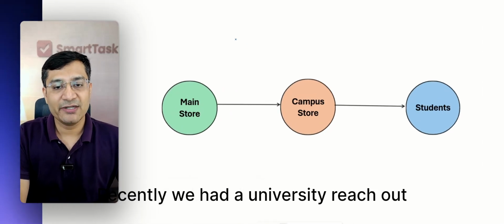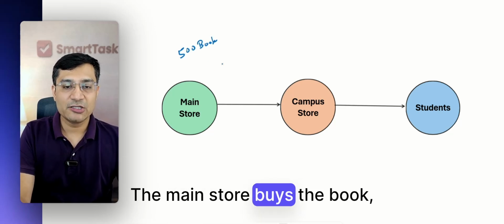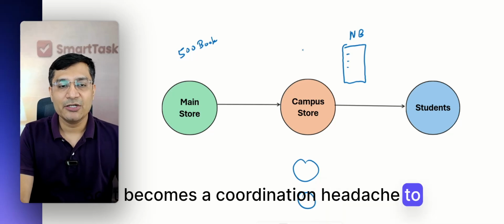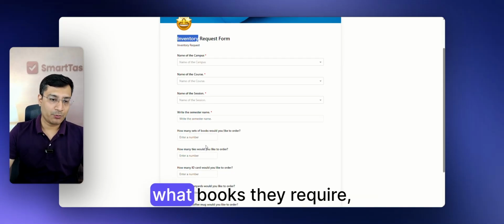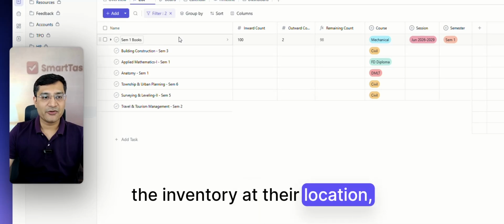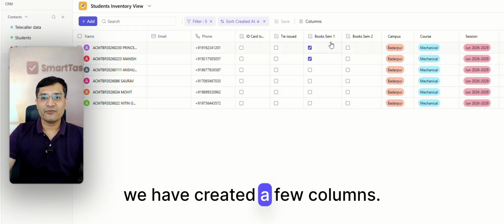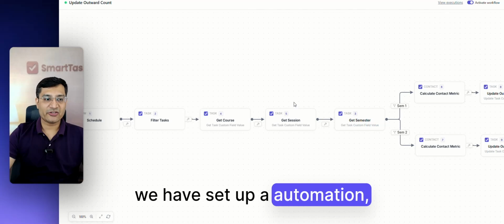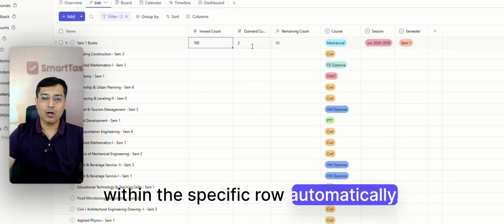Automate University Inventory & Book Distribution Across Campuses | SmartTask Workflow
Managing inventory across multiple university campuses can quickly become a coordination nightmare, especially when distribution and returns are tracked manually in notebooks or spreadsheets.

In this video, we demonstrate how SmartTask can automate the complete university inventory and book distribution workflow.

The process includes:

✅ Campuses submitting inventory requests
✅ The central store procuring or dispatching available books
✅ Recording inward inventory received by each campus
✅ Tracking books distributed to individual students
✅ Automatically calculating the total outward inventory
✅ Updating inventory records through scheduled workflows
✅ Monitoring books returned to the central store

For example, when books are distributed to students, campus administrators simply update the student’s record. SmartTask then automatically counts how many students received the books and updates the outward inventory for the relevant campus, course, session, and semester.

This eliminates manual reconciliation, reduces inventory discrepancies, and gives the university a centralized view of inventory movement across every campus.

SmartTask can be customized to automate inventory management, student distribution, procurement, and other university operations.